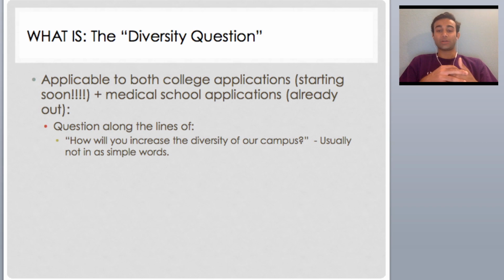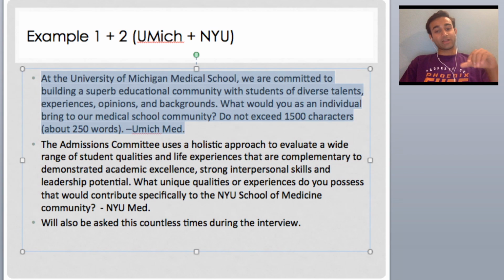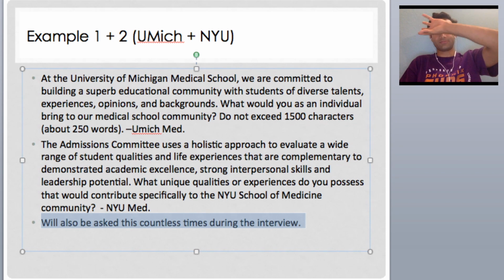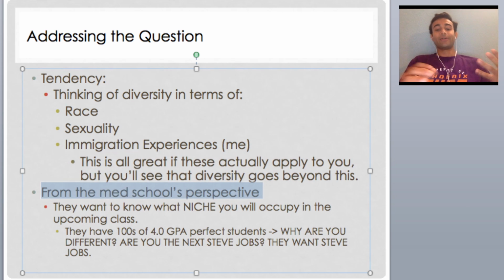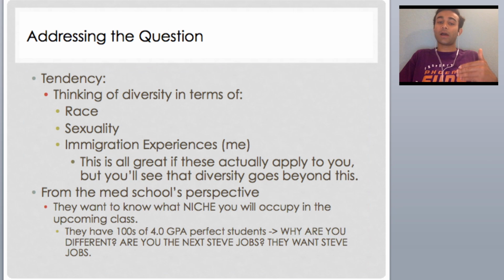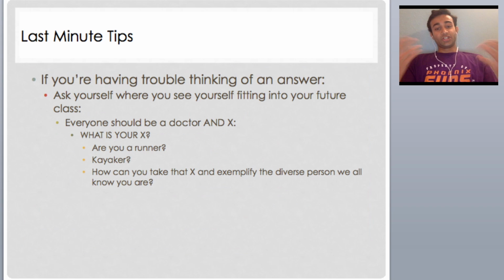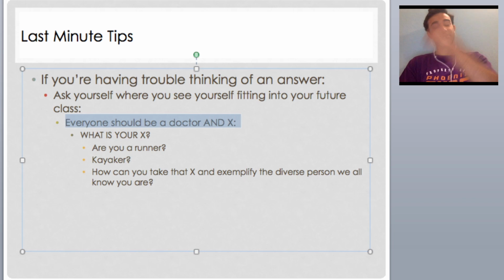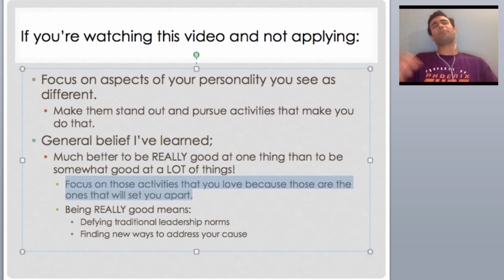HOW TO ANSWER THE "DIVERSITY" QUESTION!! (College Apps + Medical School)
This video is about the "diversity" question that shows up on both medical and college applications. These tips were things that assisted me as I went about applying to medical school, and I hope they help you!

This advice is applicable for prospective college and medical school students!

Snapchat: prerakcity ADD ME ^__^